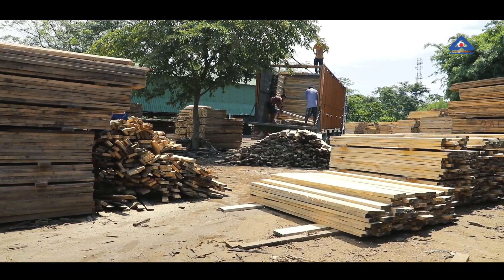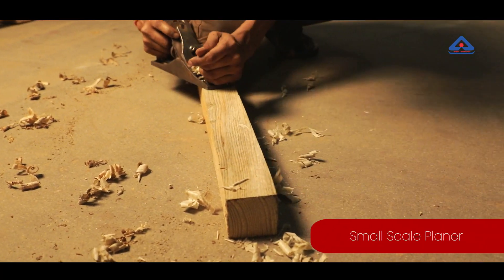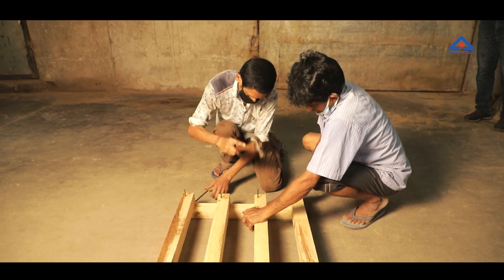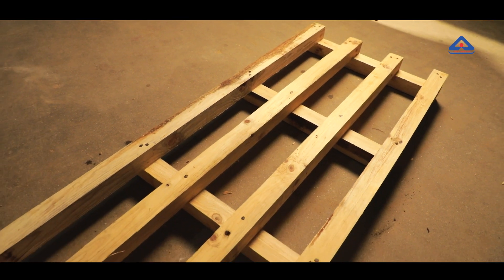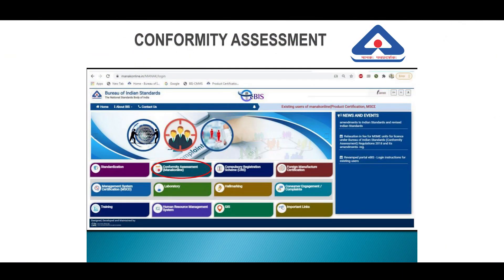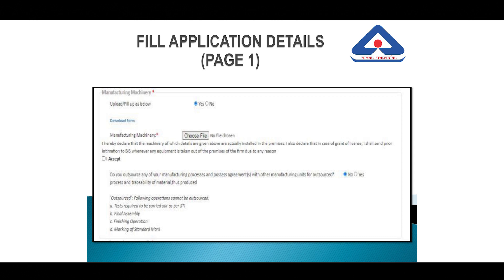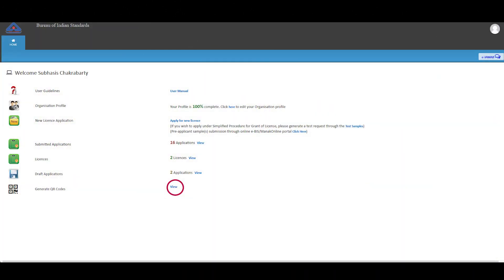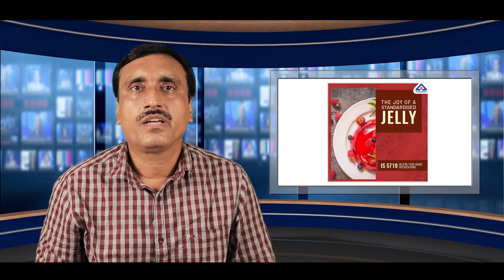BIS talks on Dunnage Pallet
Dunnage Pallet used in ware houses for storage of food grains is certified by Bureau of Indian Standards as per IS 13714: 1993
The Procedure for manufacture, testing and obtaining Certification licence for use of standard (ISI) mark on Dunnage Pallet has been shown in this video.